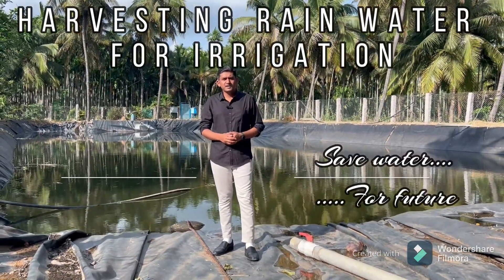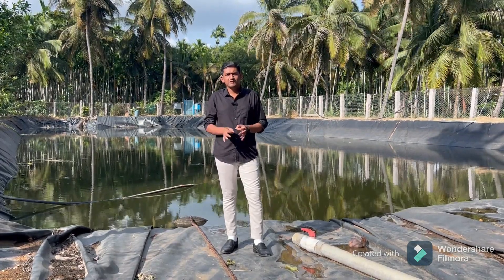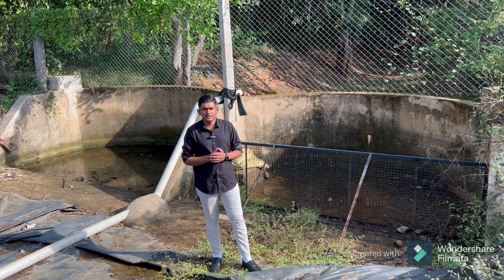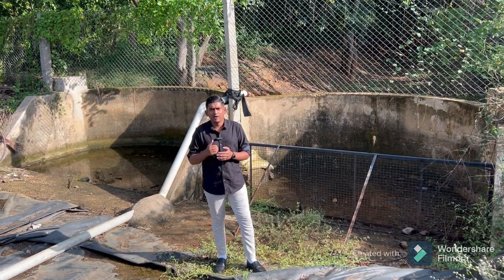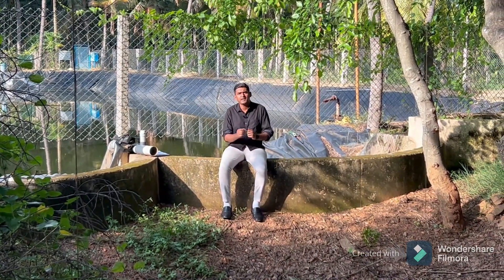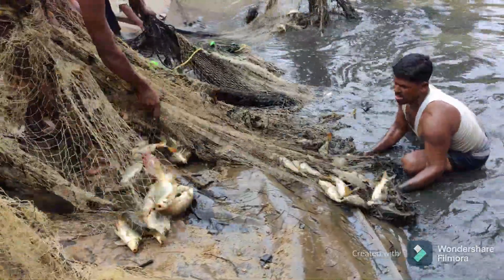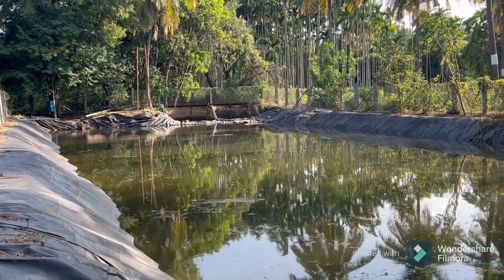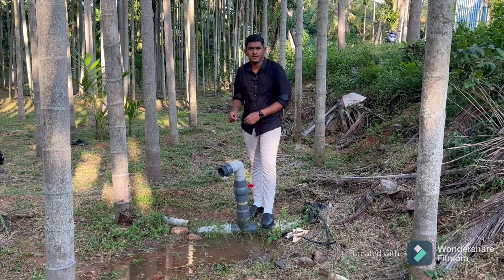Harvesting rain water for irrigation using a Multi Arch Check Dam and Farm Pond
This video demonstrates the rain water harvesting being effectively used in irrigation using a Multi Arch Check Dam and Farm Pond.